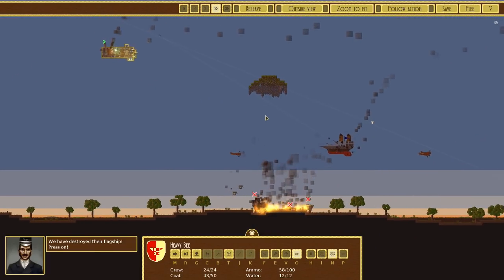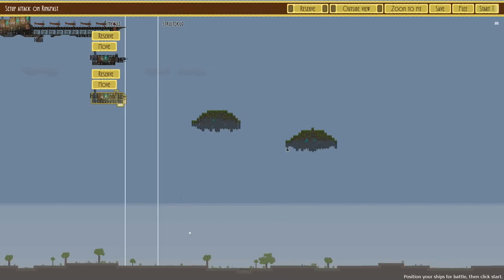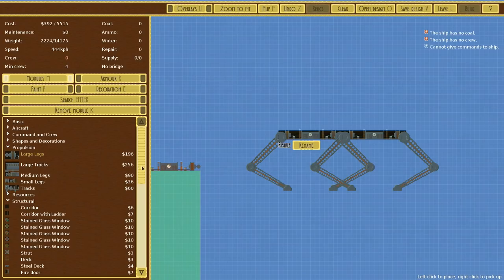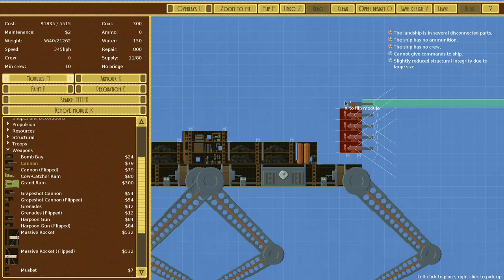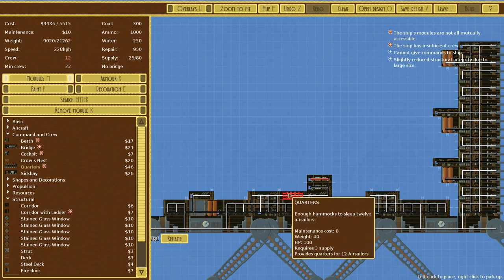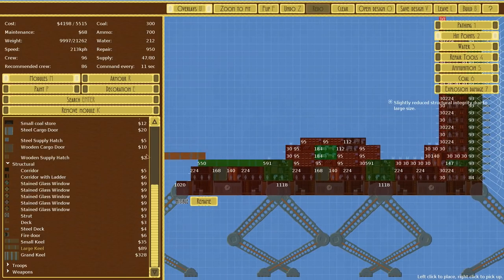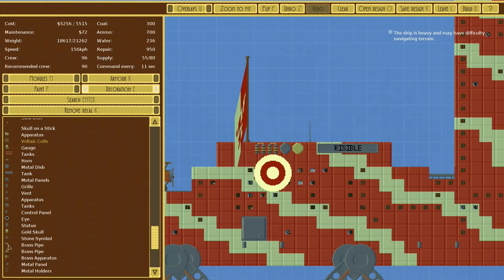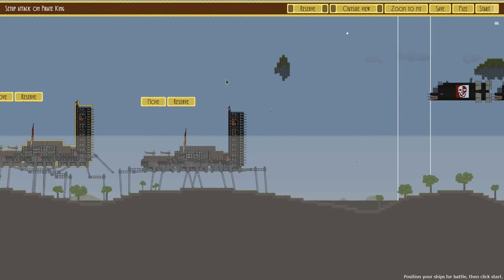Massive MECHA-SPIDERS! ep 10 - Airships: Conquer the Skies let's play gameplay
We've got cash, so clearly it's time to build a massive mecha-spider in Airships: Conquer the Skies! And what to do with a mecahspider? Take on sky pirates, of course! Love this game!

__What is Airship: Conquer the Sky?
In Airships: Conquer the Skies you'll need to use all of your creativity and skill to design and build fearsome airships and land vehicles to give you the edge in massive aerial battles. Construct your vehicles by piecing together a vast array of modules, choosing weapons, armor types, structures, equipment and resources in near endless configurations to allow you to prevail against even the toughest foes.

__Follow me!